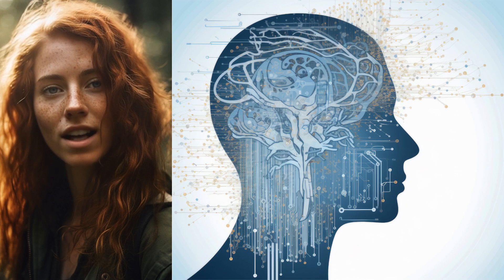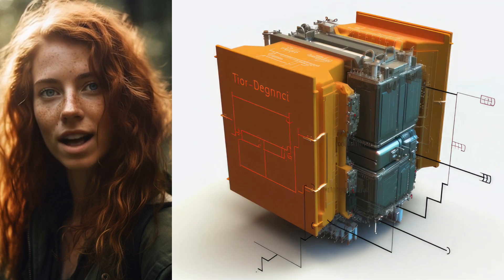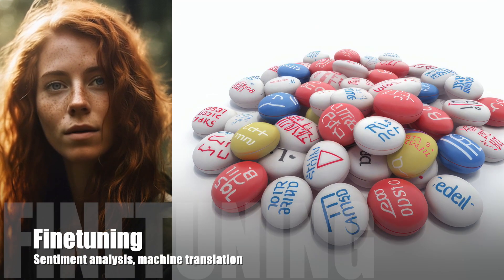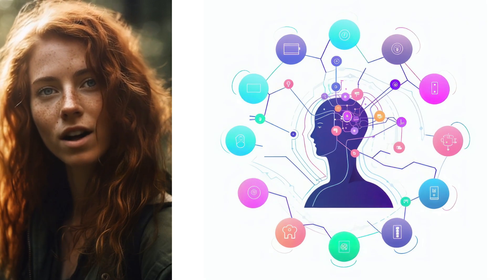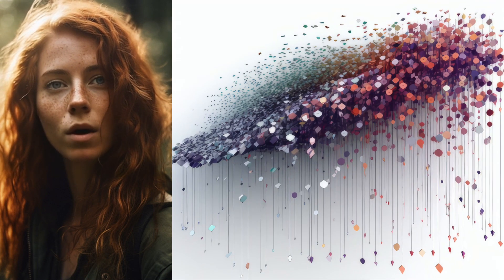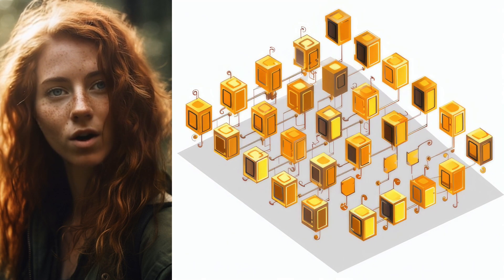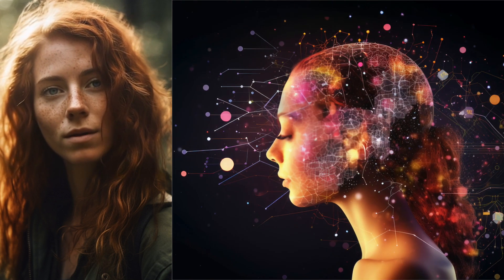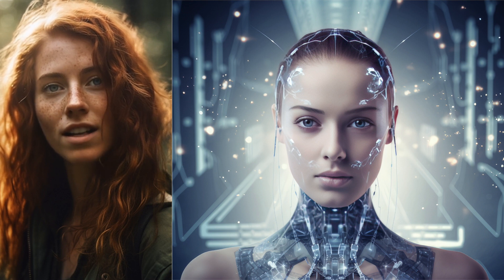AI Explains: Large Language Models like Chat-GPT4.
This is a short and very simple video I created to explain some of the concepts that go into large language models like Chat-GPT4. It covers various aspects of LLM artificial intelligence like foundations, architecture, pre-training, fine-tuning, tokenization, embeddings, self-attention, positional encoding, layers and headers, and decoding. The text was created with the use of chat gpt4. All of the images were created using Midjourney AI based on the text.